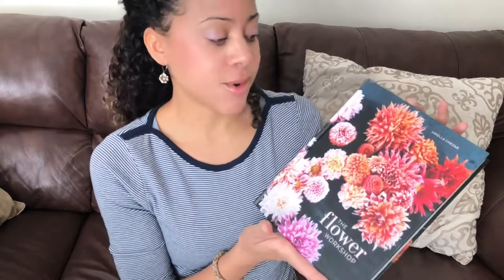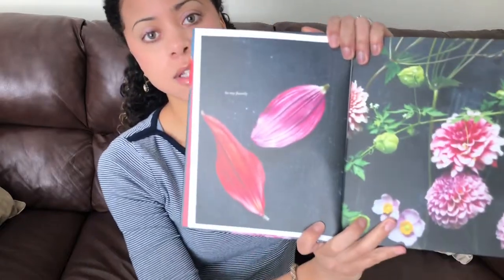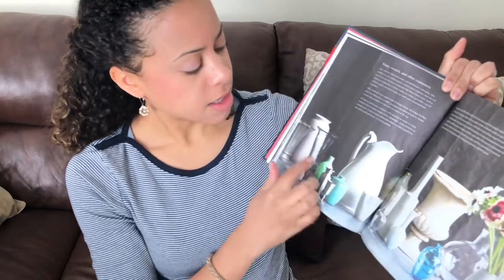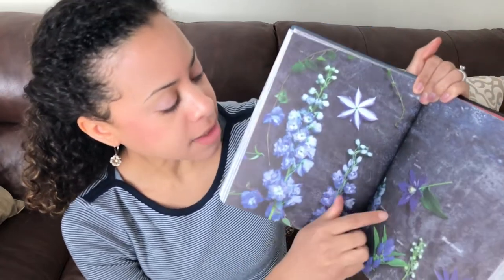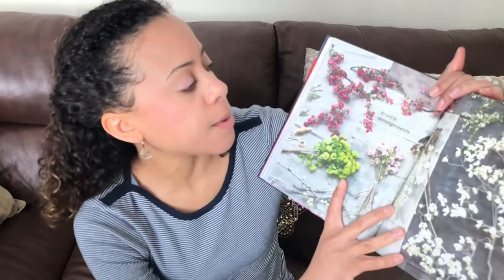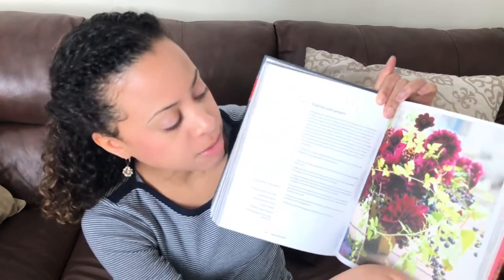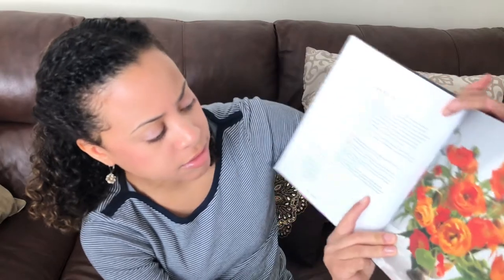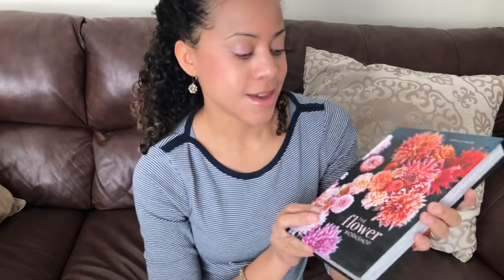The Flower Workshop Book Review